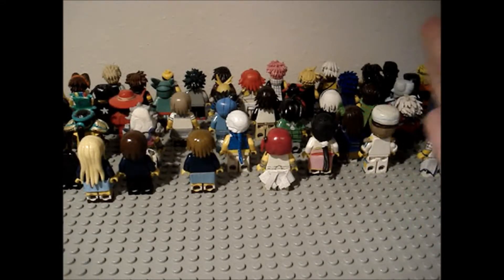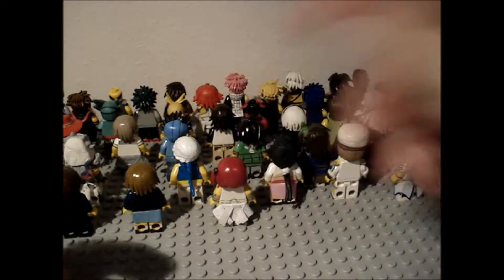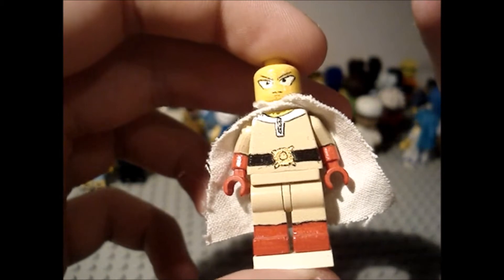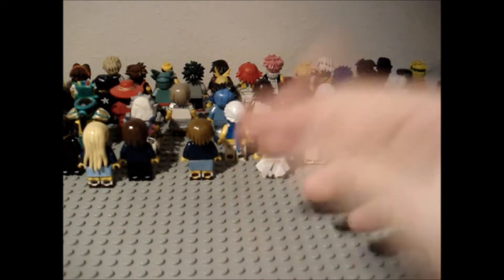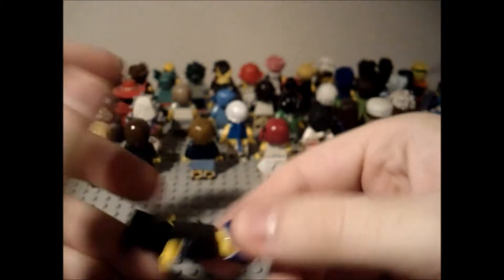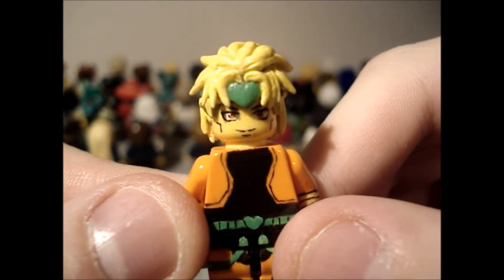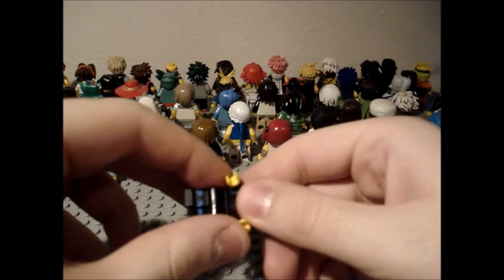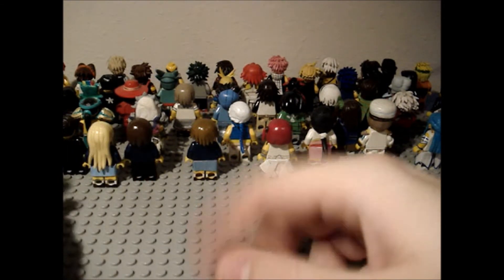Weekly Update #10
READ..